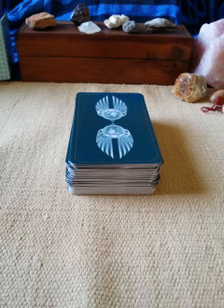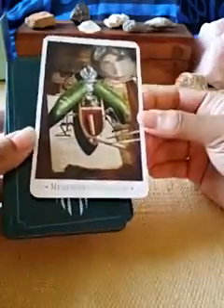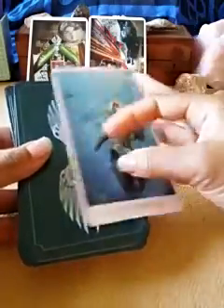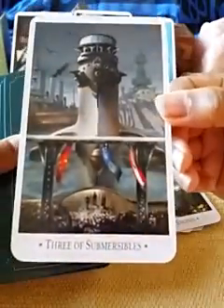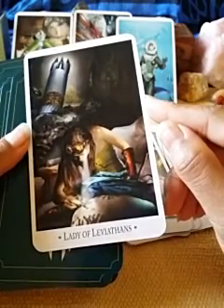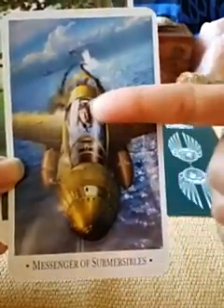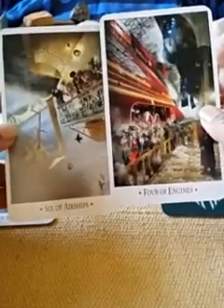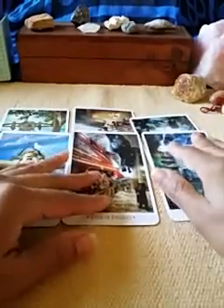Pick A Card and Deck Review: Steampunk Tarot with 5 Year Lucky Dip Peek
Please note that these are general readings for your entertainment and enlightenment, and may not resonate with everyone, or in every aspect.

Timestamps:
Flippers for everyone  08:23
Option 1  09:47
Option 2  11:28
Option 3  12:37

About me: Hi, I’m Leenna. I’m a writer and a tarot reader. I mostly do pick-a-card readings on this channel.
If you would like to know more about me, my monthly tarotscopes or book a personal readings, please visit my On my Patreon you’ll find additional audio options for most of my pick-a-card readings, many of which are free to listen

Thank you for your interest and support! And best wishes to you :-)

Decks Used:
Steampunk Tarot by John and Caitlin Matthews